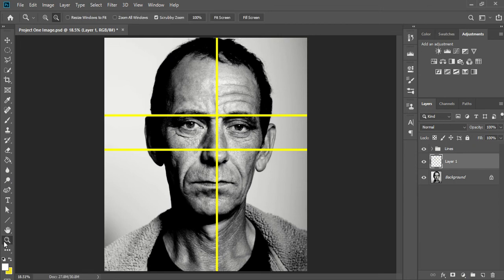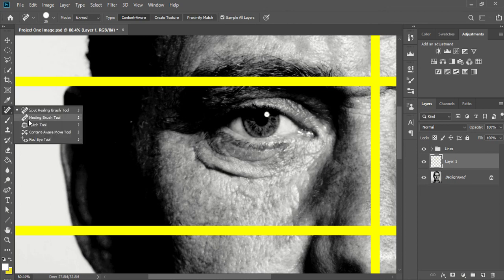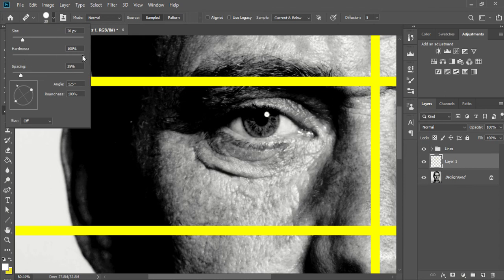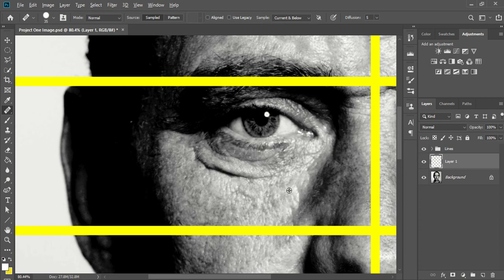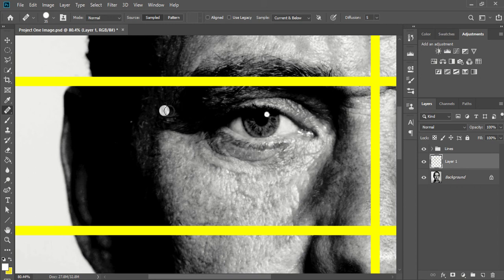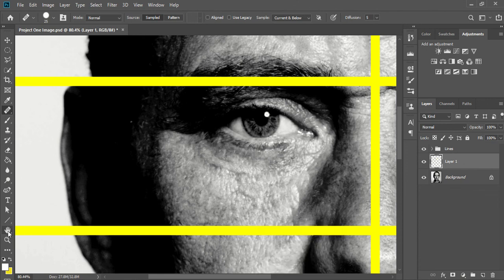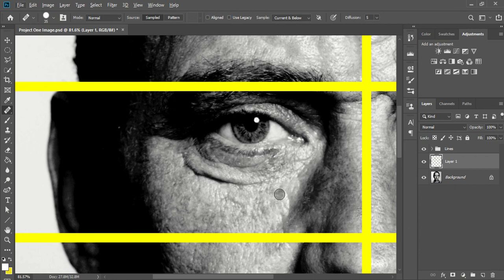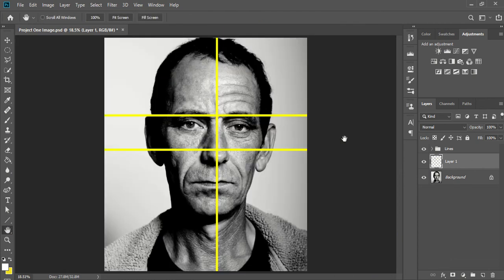Healing Brush Tool Tutorial